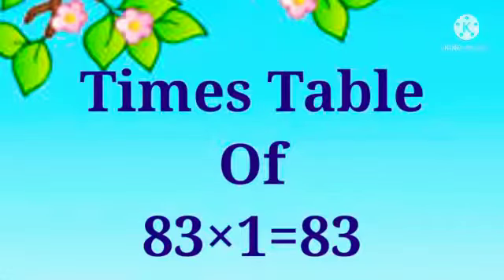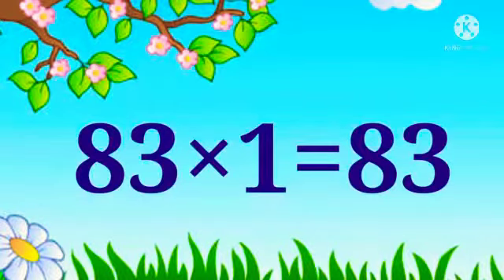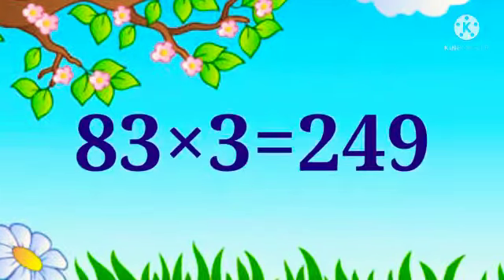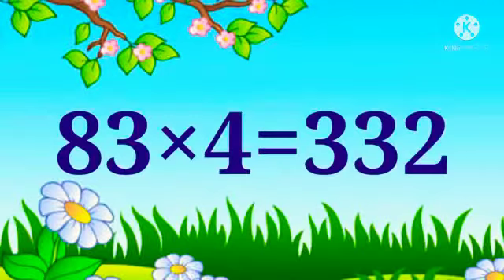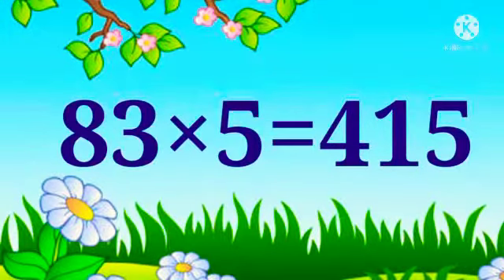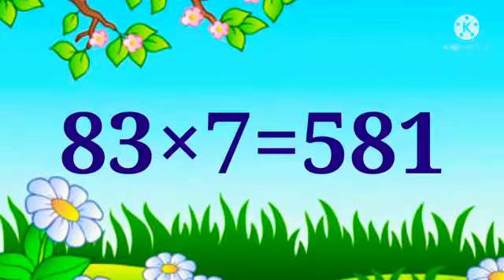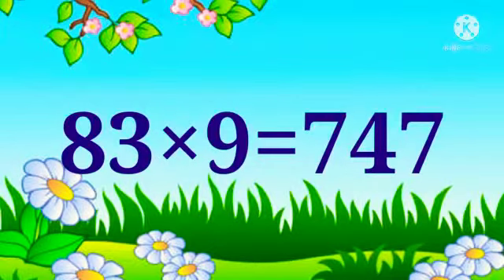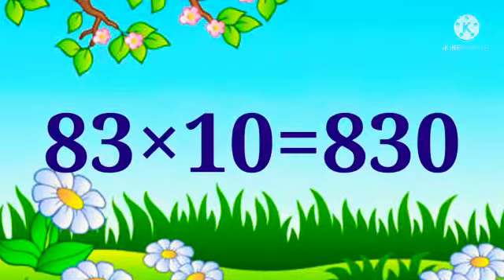Table of 83 ||multiplication table Of 83 ||Pahada 83 ||Table of 83 in English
Daily learning material that will help your kids to understand from basic level my sincere efforts to get engaged and learn everything with ease this video help parents too please like and subscribe my channel.